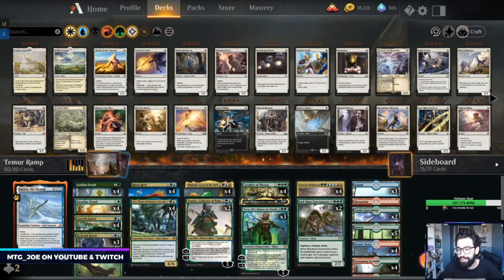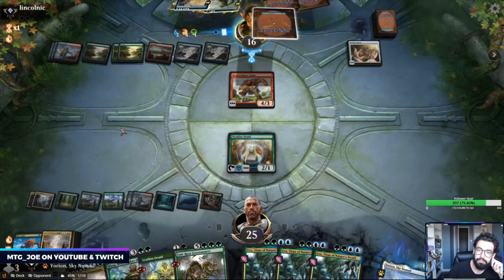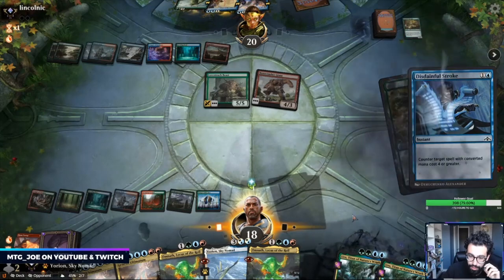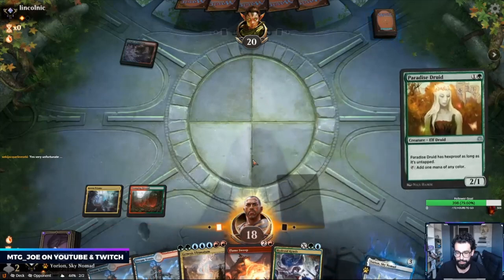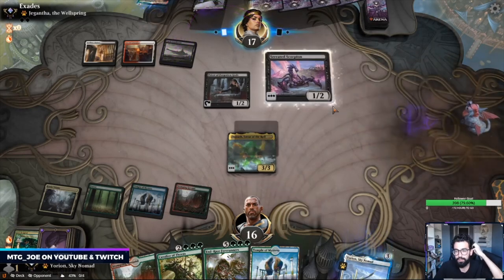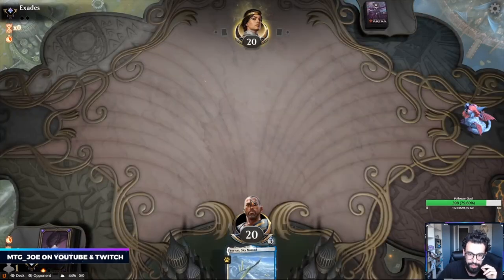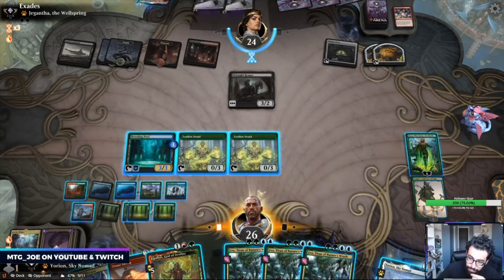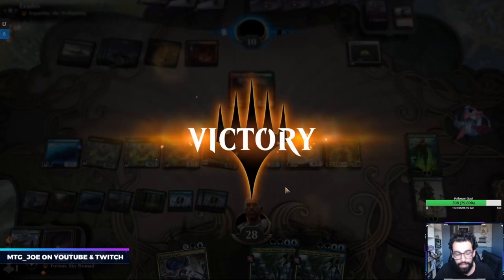Post Ban Standard - Temur Elemental Ramp on MTG Arena